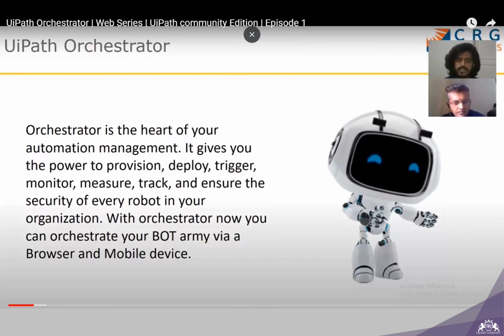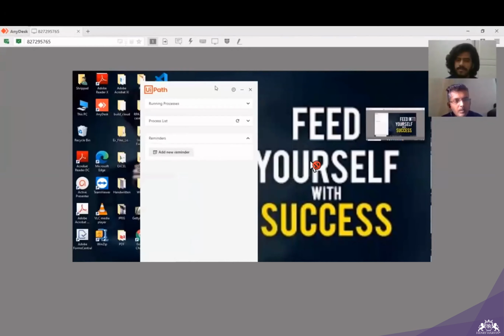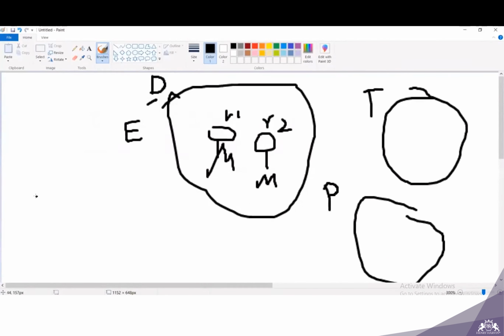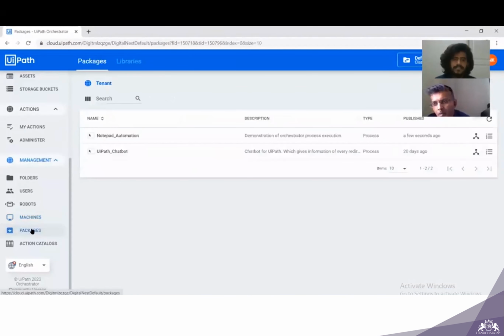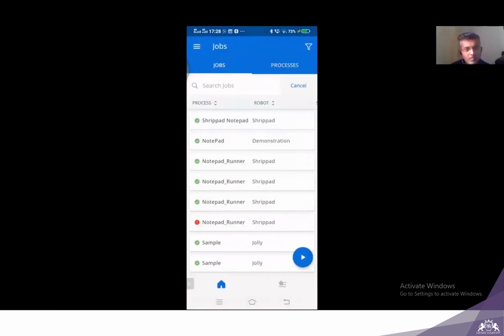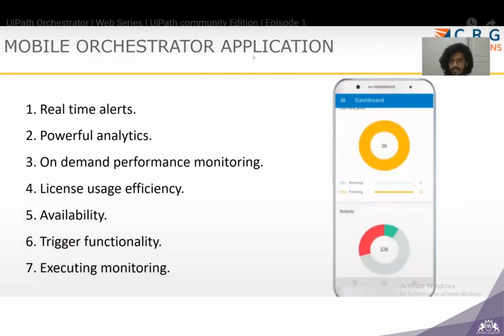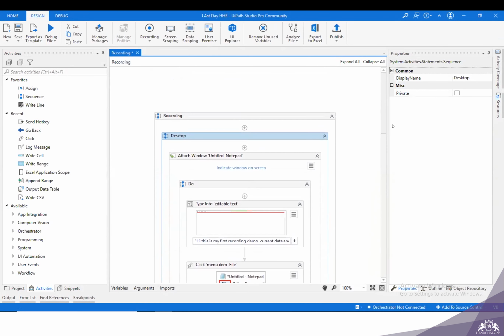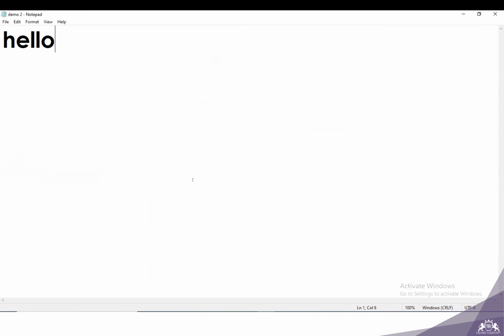UiPath Orchestrator Overview | Best RPA Using Ui Path Course Tutorial For Beginners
UiPath Orchestrator Overview | Best RPA Using Ui Path Course Tutorial For Beginners l Henry Harvin

🔥Henry Harvin RPA using UI Path Course (Use code “ YOUTUBE20” )

This Henry Harvin video on “Top 5 RPA Tools”  is a complete Top 5 RPA Tools  tutorial for beginners who want to learn Top 5 RPA Tools. Here you learn  the world is changing. Intelligence is leading that change. Are we in the middle of a new world revolution? Singularity, the singularity, when artificial intelligence finally outstrips that of humans, will replace huge swaths of jobs. Evolution of digitalization, touchless transactions, What is RPA ? and RPA growth projection.

𝐀𝐛𝐨𝐮𝐭 𝐭𝐡𝐞 𝐂𝐨𝐮𝐫𝐬𝐞:

Henry Harvin RPA using UI Path  certification is Ranked 1 in the industry by BNC.com.
No. 2 Ranked RPA using UI Path Course in India. Trained 6,520+ Participants.  Learn to implement RPA solutions in your organization.  Master RPA key concepts for designing processes and performing complex image and text automation. Live Interactive Online Classroom Training | Get Exposure to 10+ Industry Projects
Trainers With Multi-Domain Exposure: Develop a Platform with Certified Trainers + Complete Guidance and Support + Work Towards Process Automation Functionality + Aim on Practical Use
Upgrade RPA Skills with 10+ Projects: Includes 10+ projects such as Invoice Processing System, Recruitment Tasks, Supplant Redundant & Mundane Tasks in a Workflow, Automate the Billing Data of Clients, Investment Reports and more.
Job Assistance and 1-year Guidance of Analytics Academy: Complete job support + preparation sessions for interview + access to e-Learning + 12 monthly brush-up sessions
Globally Accepted Curriculum and Alumni Status: Globally accepted Curriculum of RPA using UiPath Certification and Training + Gain Henry Harvin Alumni Status to network with more than 2,350 satisfied alumni

Key Features:

✅  Recognised Certification
✅  Integrated Curriculum